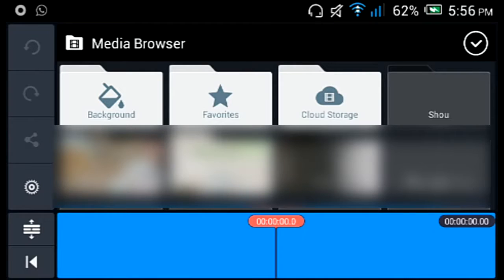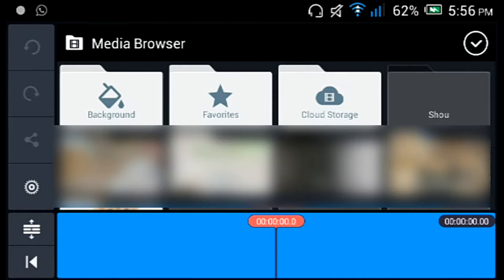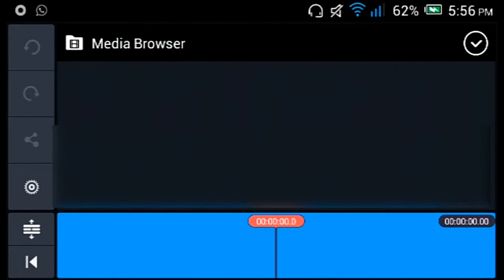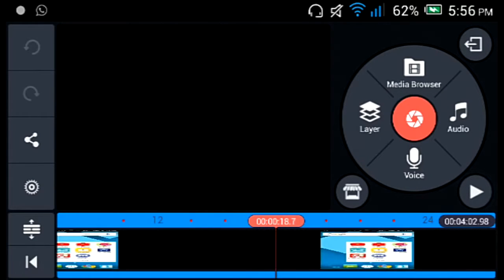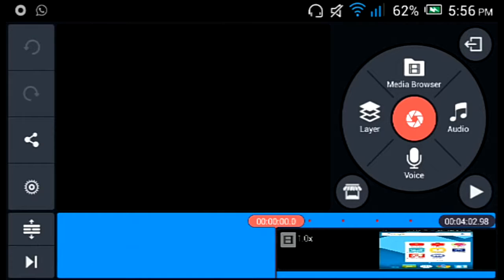How to be a gaming ytber with only your Android device